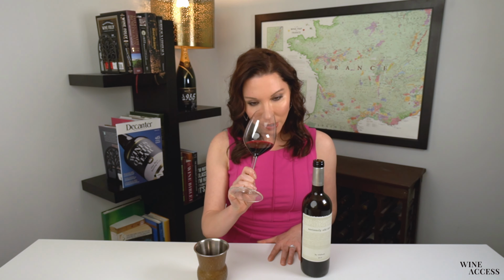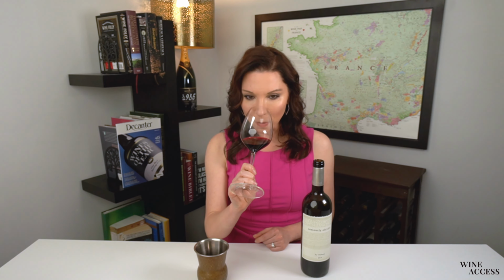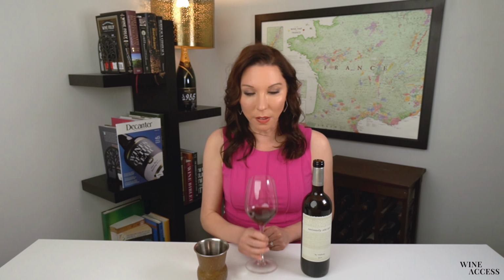Decanter Rare Luxuries | Winter 2022 | 2019 Vilafonté Seriously Old Dirt Red Paarl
🎙️ Host: Master of Wine Vanessa Conlin

🍷 Try this Wine:  2019 Vilafonté Seriously Old Dirt Red Paarl

Deep ruby-purple 💎🍷, flowing into shades of crimson at the rim. The aromatics are centered on black and red fruit 🍇🍒, with black currant, black raspberry, and cranberry. The backdrop offers wet gravel 🪨, black pepper 🌶️, and a kiss of minty camphor 🌿 and licorice 🍬. Rich on the palate, but detailed rather than heavy, there is nice cut to the lengthy finish ⏳. Drink now–2033. 🥂